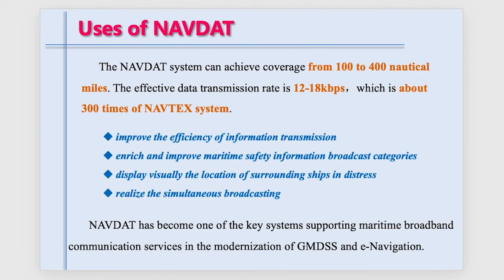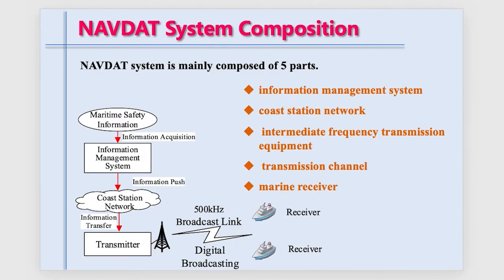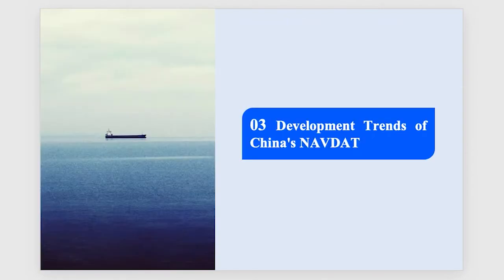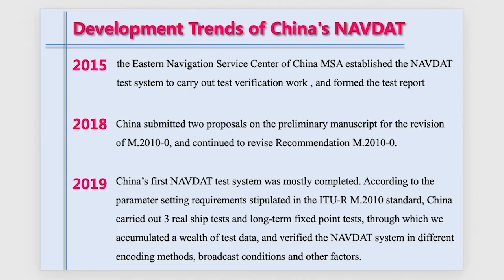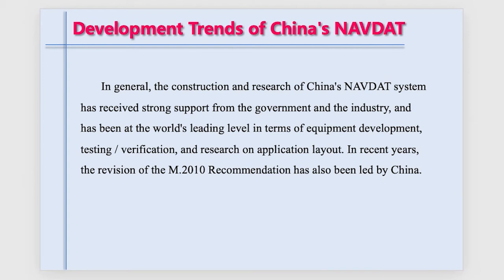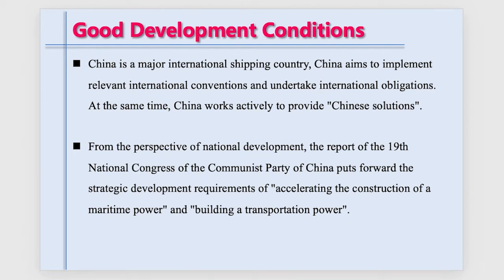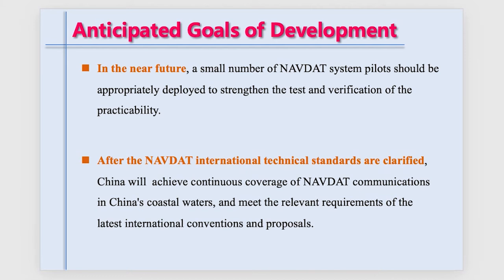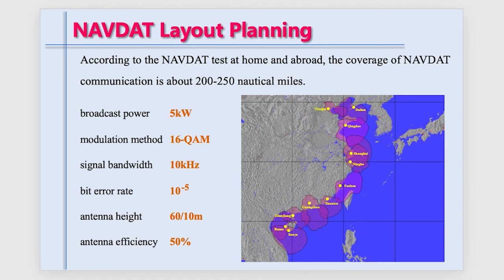Development Outlook of China's Navigational Data (NAVDAT) Maritime Digital Broadcasting System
Authors: Zhao, Jinyu (Transport Planning and Research Institute, Ministry of Transport, People’s Republic of China); Wang, Fuzhai (Transport Planning and Research Institute, Ministry of Transport, People’s Republic of China); Yi, Zhongli (Transport Planning and Research Institute, Ministry of Transport, People’s Republic of China); Wang, Shanshan (Transport Planning and Research Institute, Ministry of Transport, People’s Republic of China)
3rd EAI International Conference on Artificial Intelligence for Communications and Networks